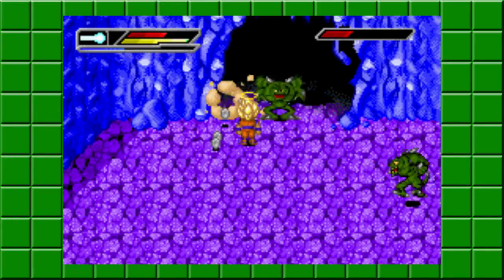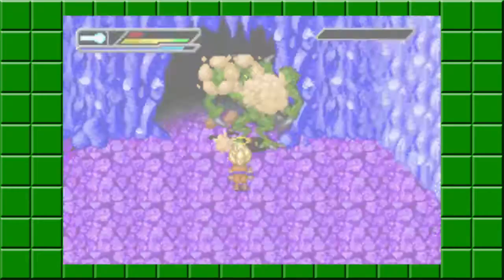DBZ Buu's Fury - 14 - Hollow Plays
DBZ Buu's Fury continues.
In this episode Goku fights the light absorbing Yakon.